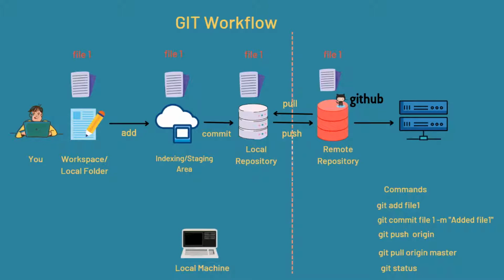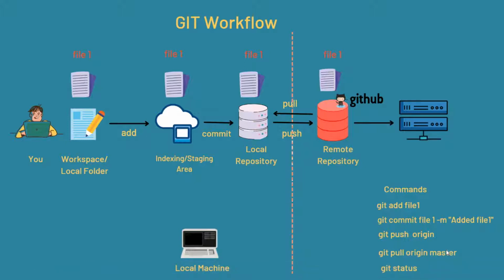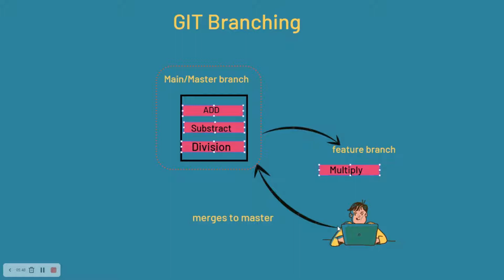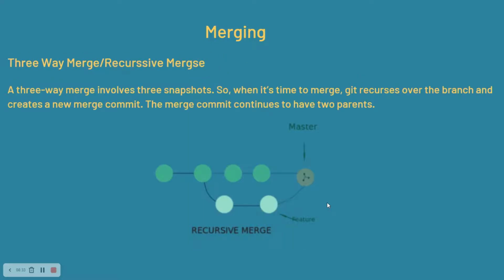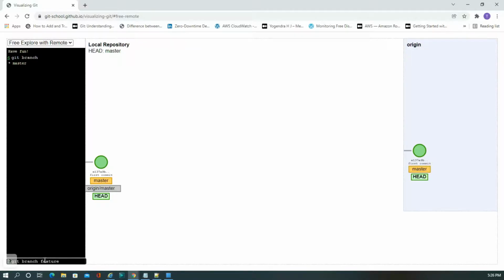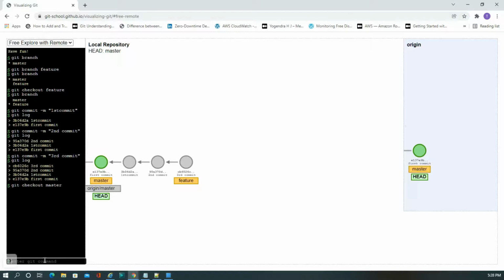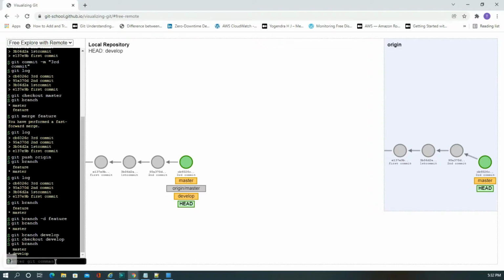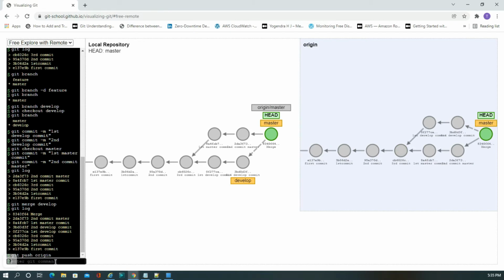GIT- Branching & Fast Forward Merge & 3 Way/Recursive Merge process